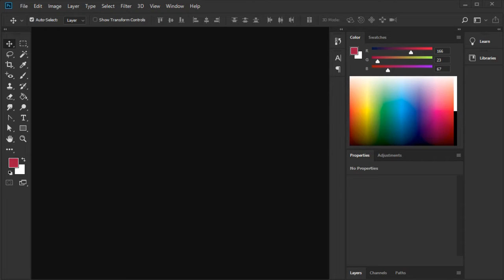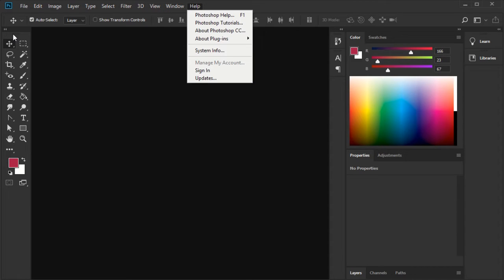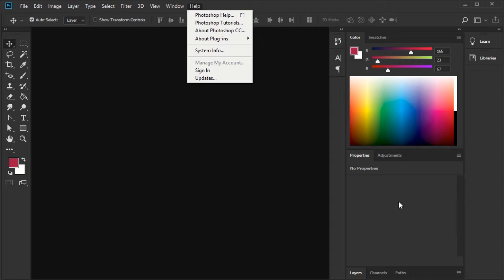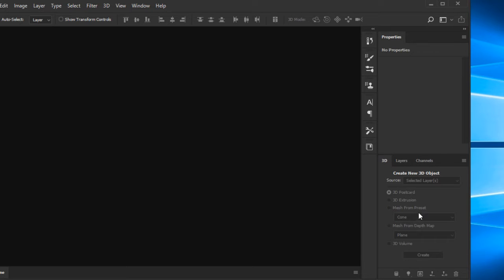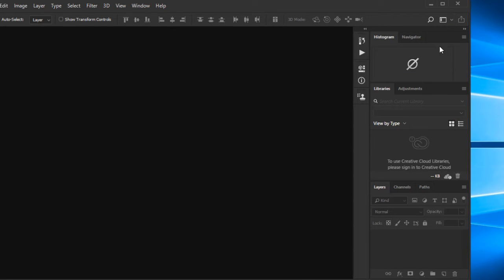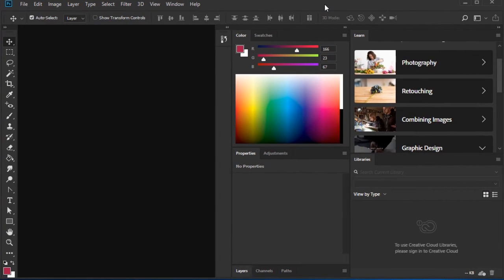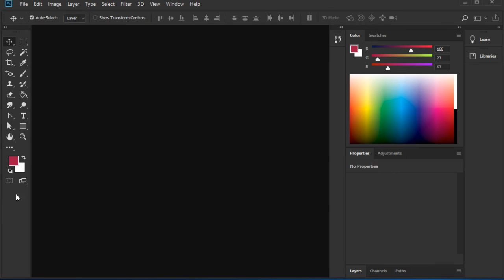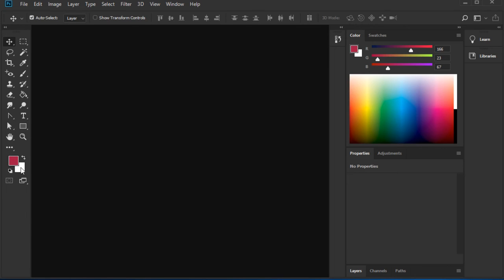1 setup workspace2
Setting up the Photoshop workspace.